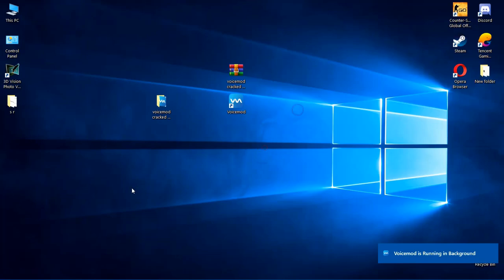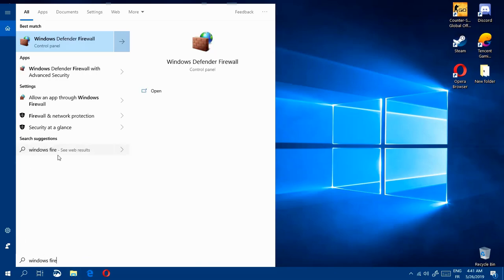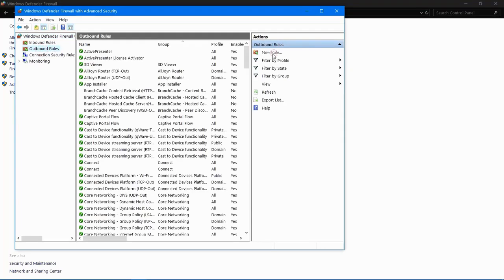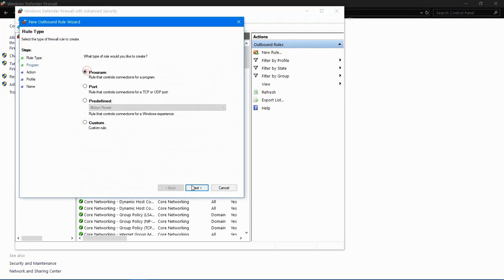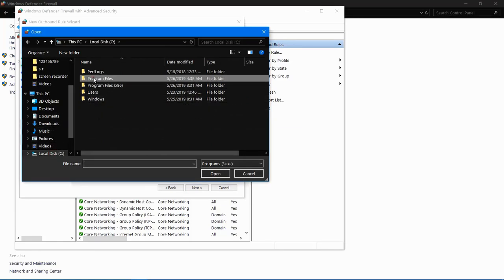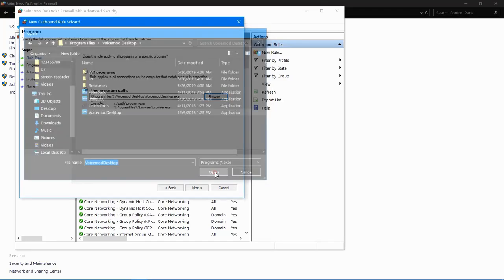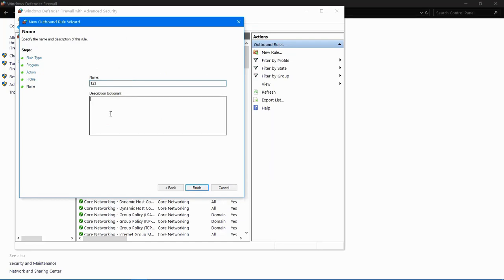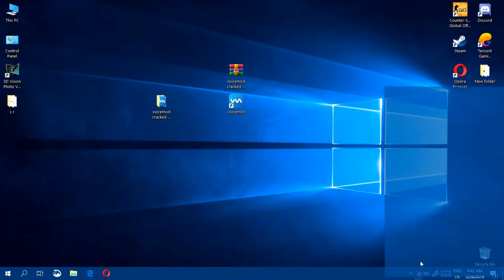HOW TO BLOCK THE UPDATE IN VOICEMOD (CRACKED - NON CRACKED)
This video shows you how to skip/block the update that locks the pro voices.

leave a like bois :D